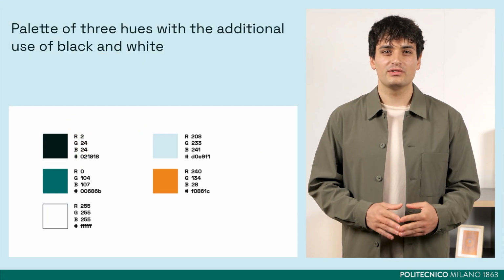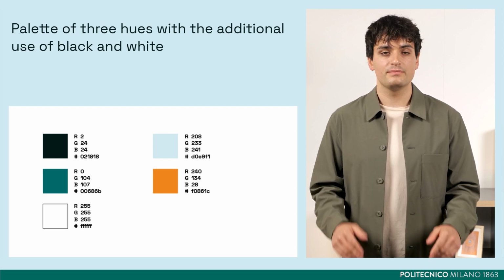Technical choices from the visual designer’s perspective (Luca Longa)